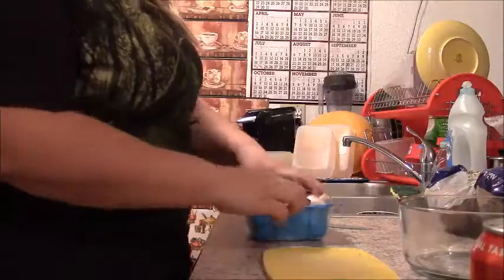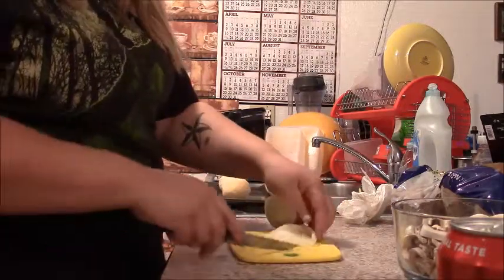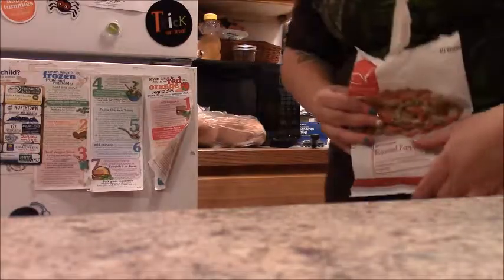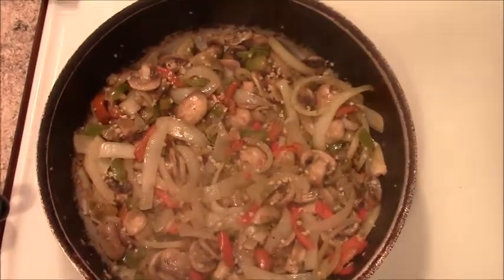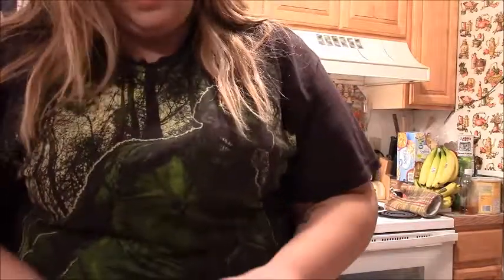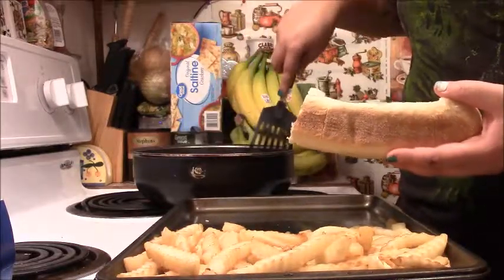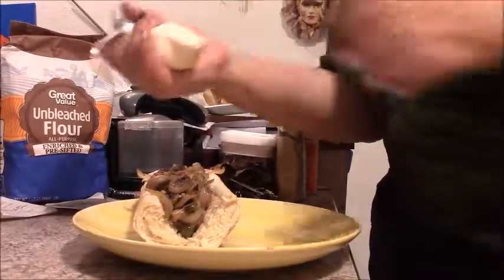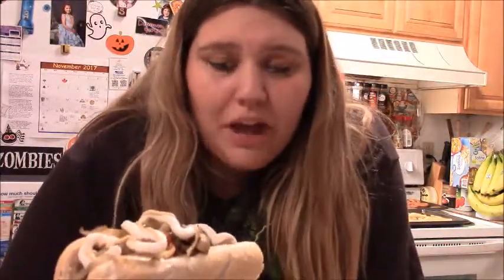Vegan "Philly Cheese Steak"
This is my favorite take on a philly cheese steak. you could use vegan steak Strips but why not skip the processed foods for a delicious version made from whole foods.